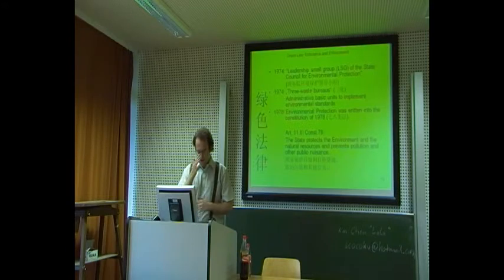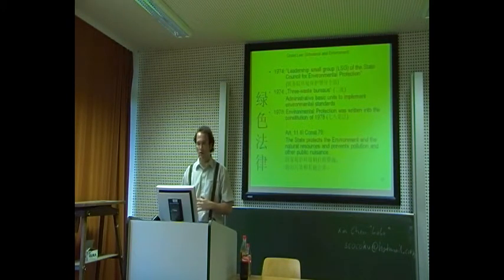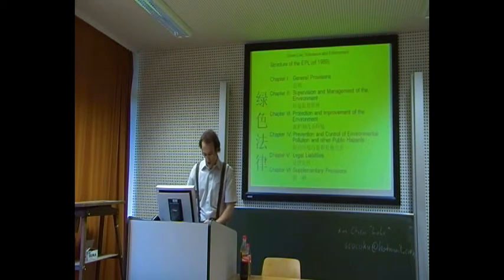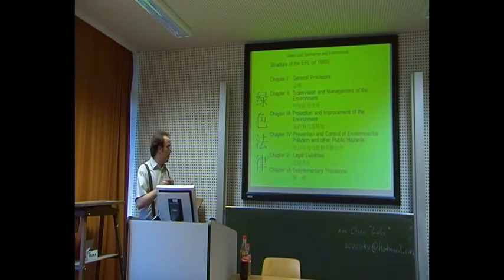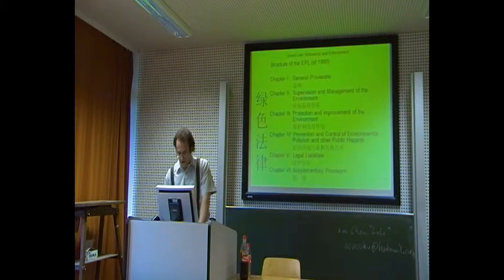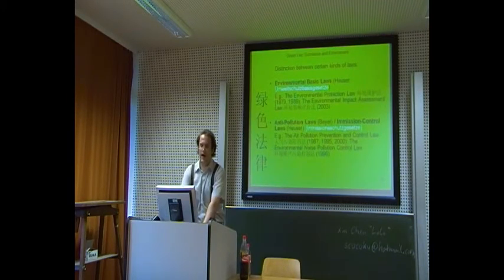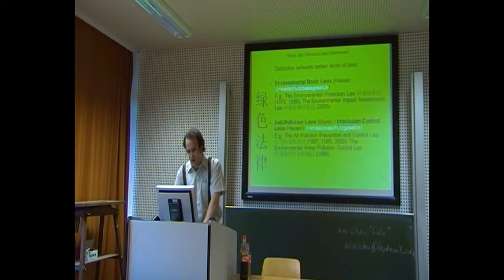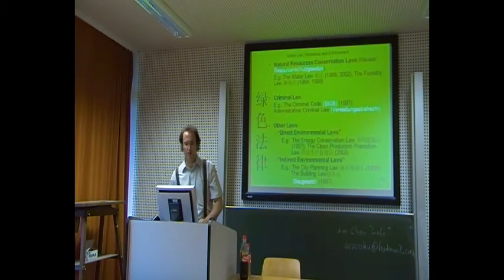Green Law_main lecture_part 3.mp4